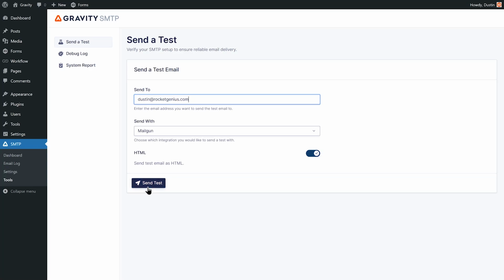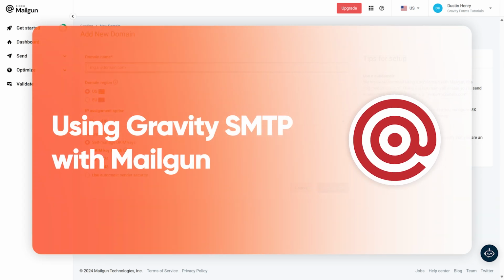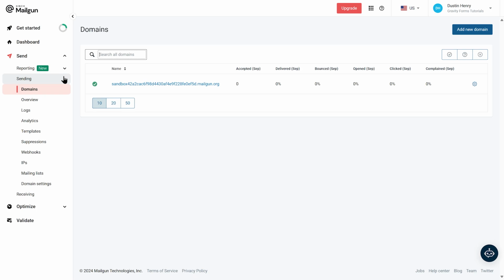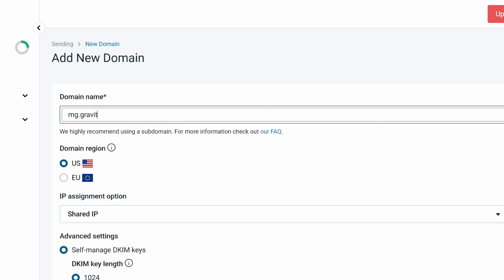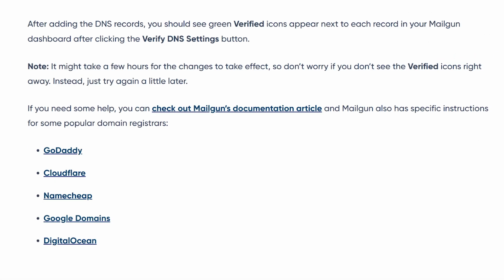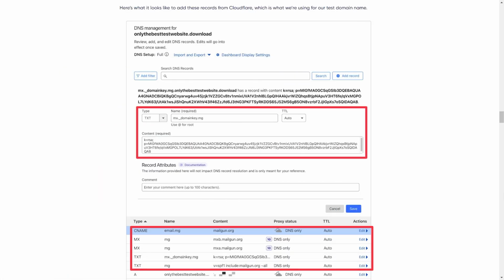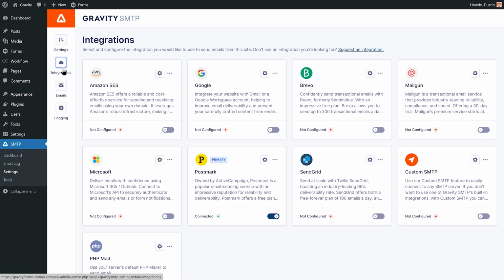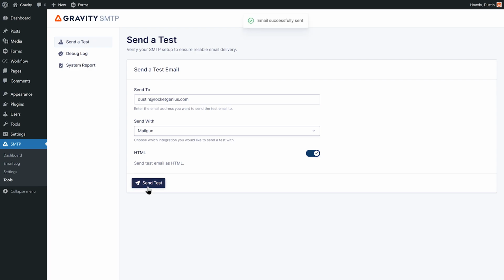Using Mailgun with Gravity SMTP - The Ultimate Guide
In this tutorial, we’ll walk you through how to integrate Gravity SMTP with Mailgun to improve the reliability and deliverability of your WordPress emails. Whether you’re sending newsletters, transactional emails, or contact form notifications, this setup ensures your emails reach their destination with maximum success.

💬 Have Questions? Drop them in the comments below, and we’ll do our best to help!